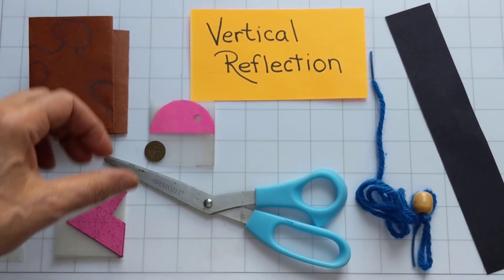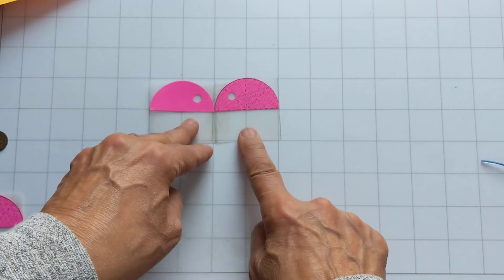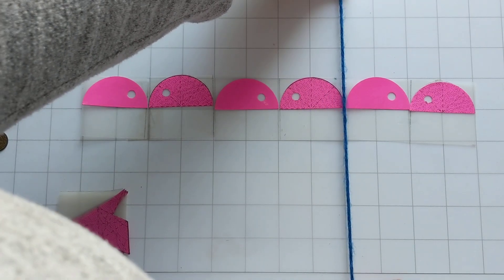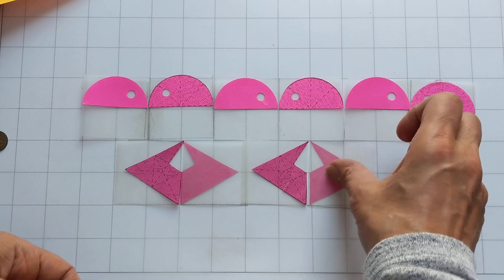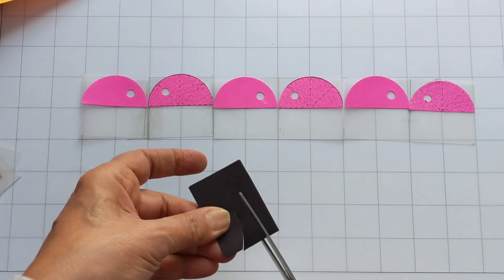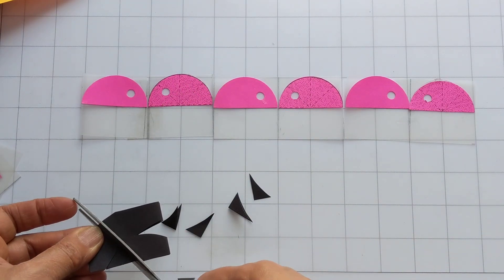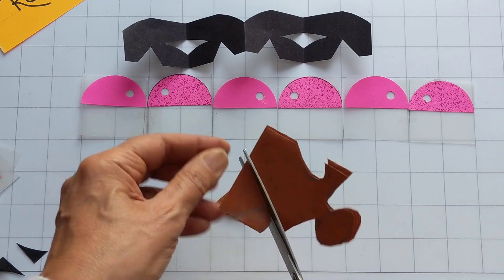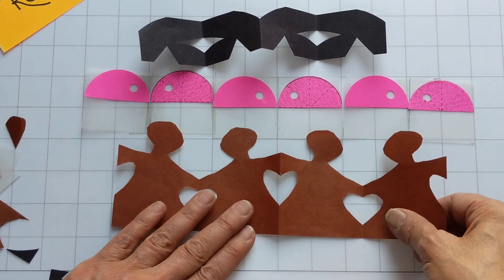Vertical Reflection, Frieze Group F3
Other ways of referencing this frieze group arep1m1; pm; *∞∞